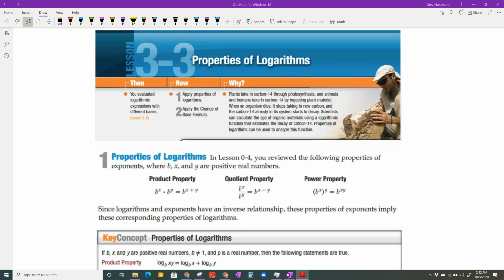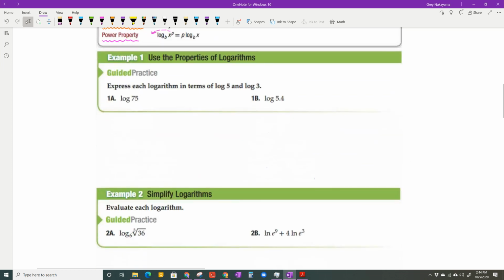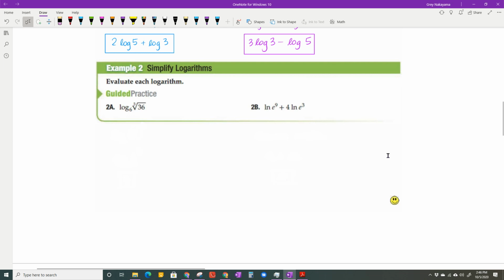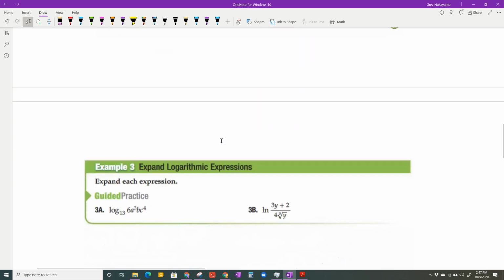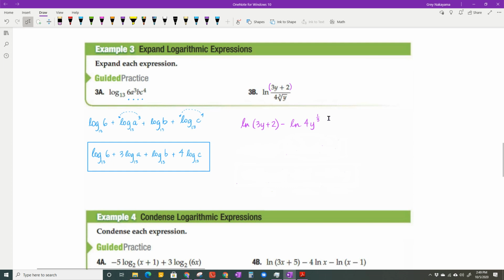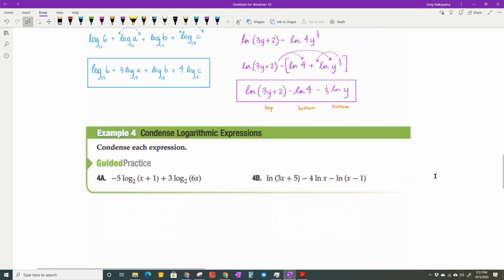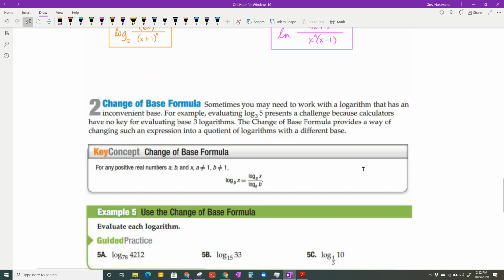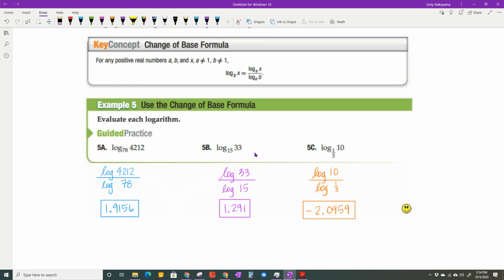3 3 Properties of Logarithms